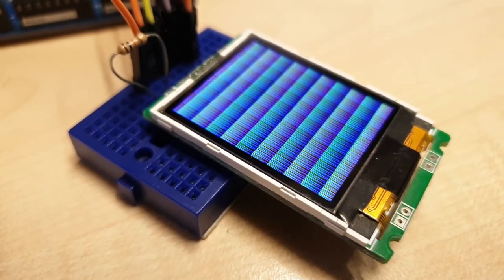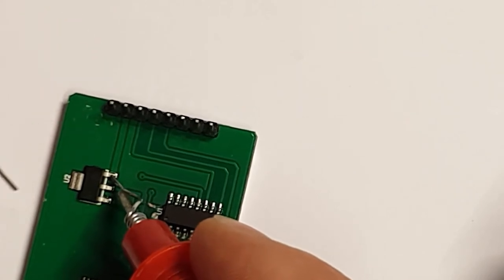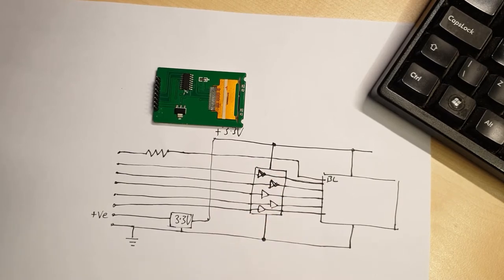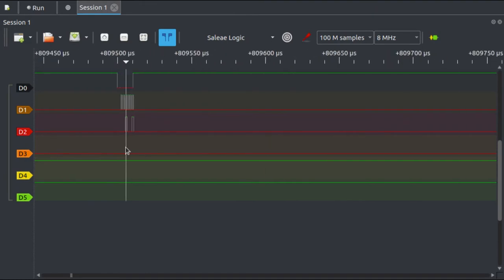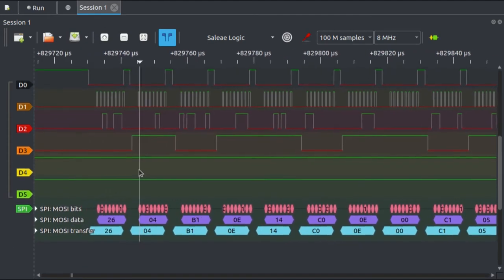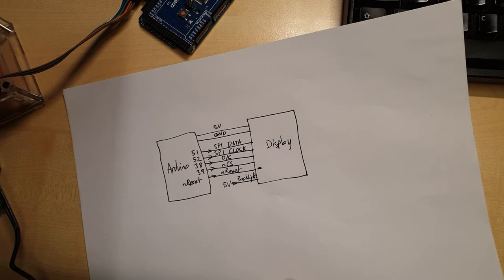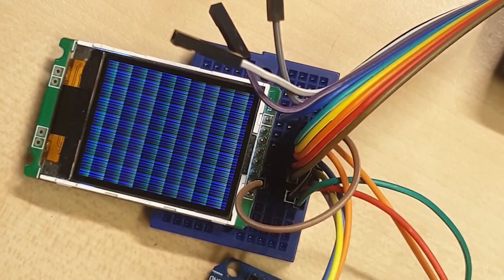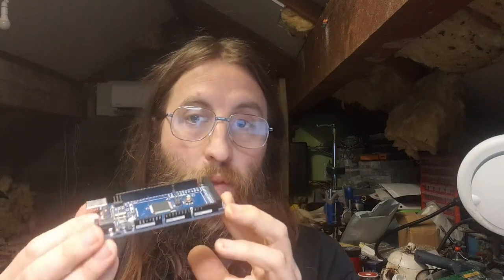SPI TFT LCD hacking!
Join me in reverse engineering the bus protocol used by a random LCD panel I had lying around, and hacking it to display a moving pattern.

* Logic analyser - search for "logic analyser" on amazon or eBay
* Component tester - kit

Source code:

git clone (note YouTube mangle the link if you try to copy it)